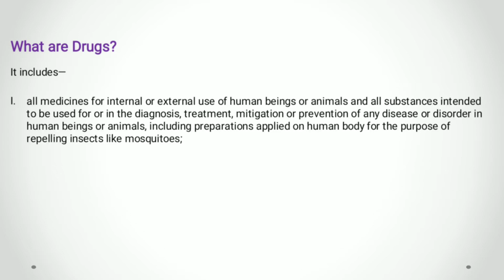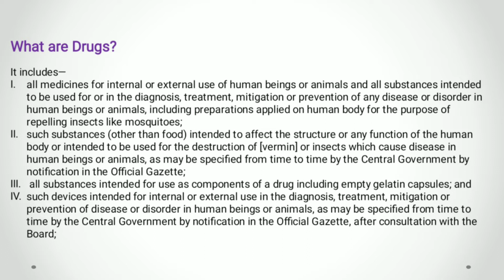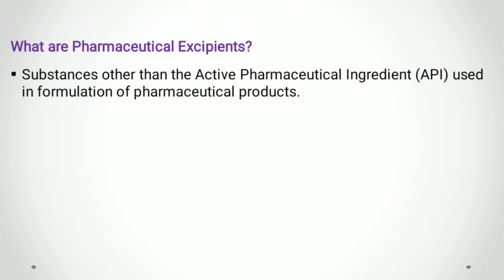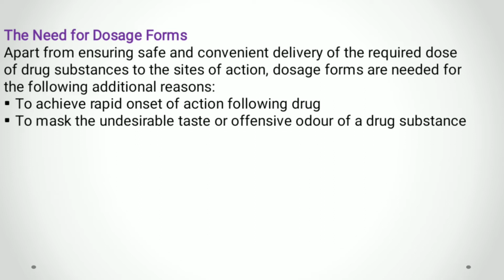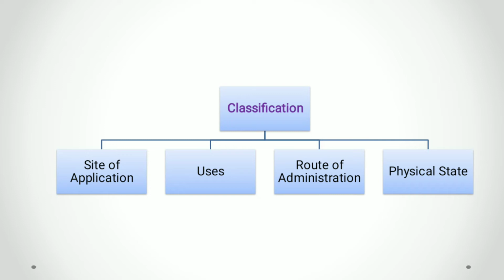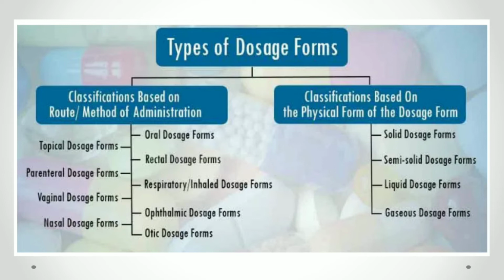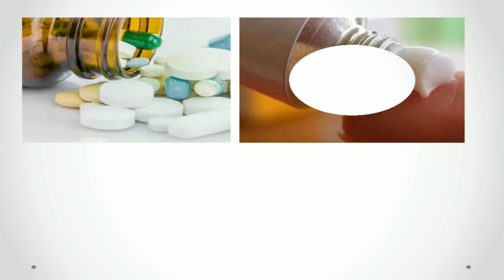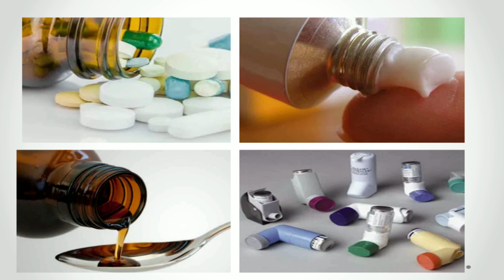Introduction to dosage form, Classification and Definition